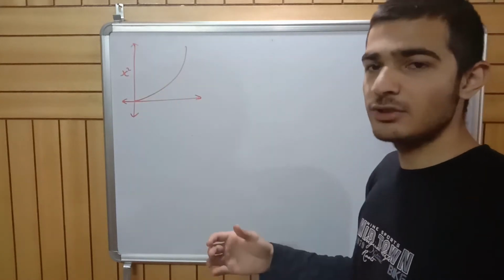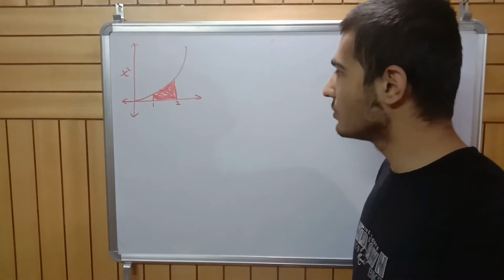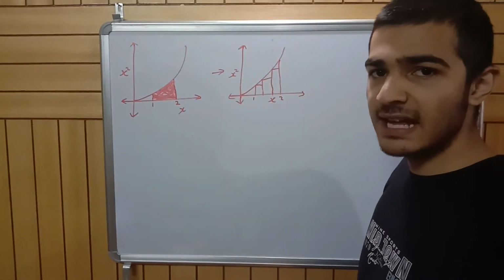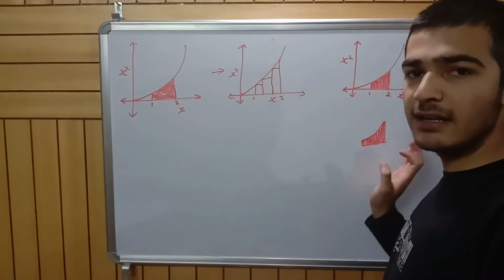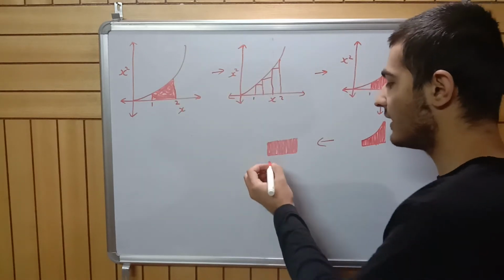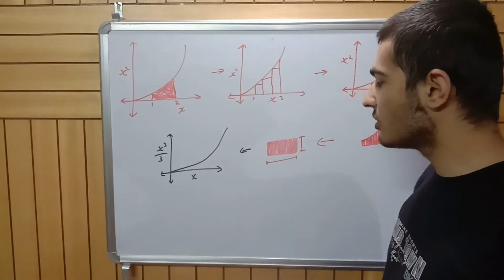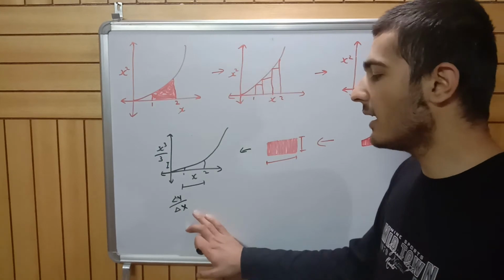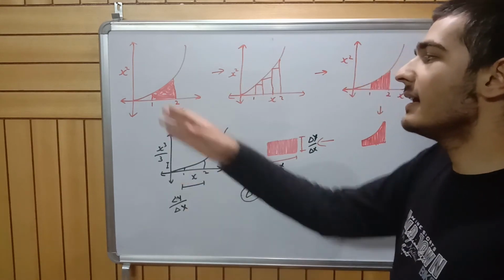What is Integration? A Recap.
This video will give you a quick recap of what all we have covered in the previous videos on integration.